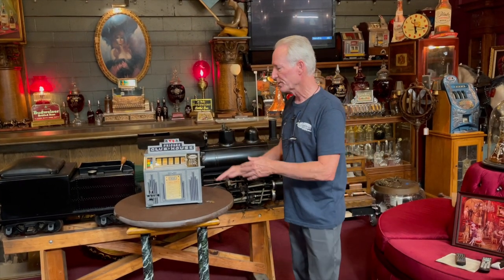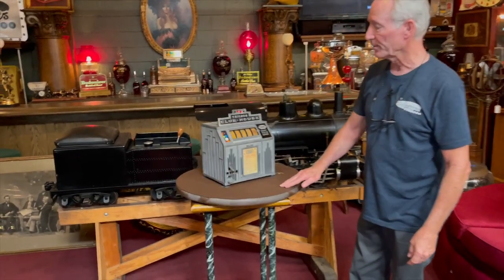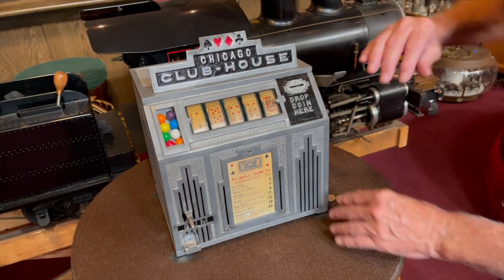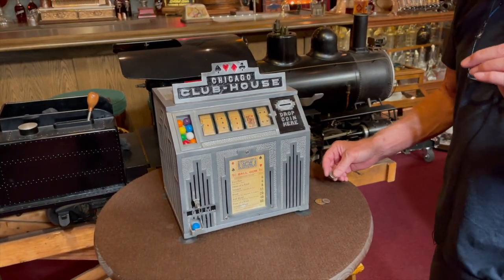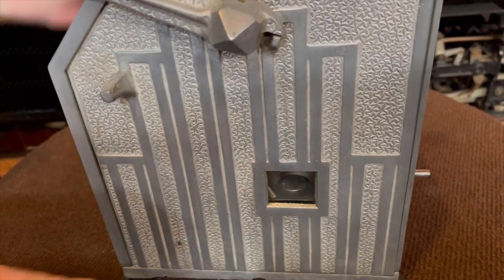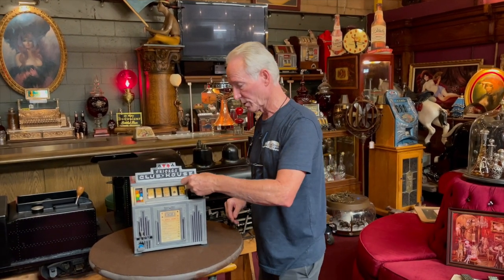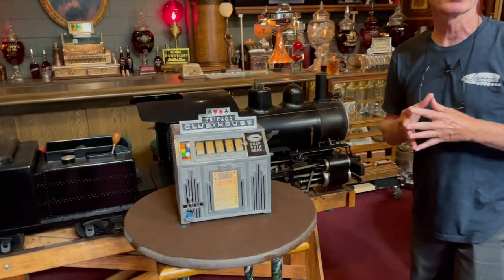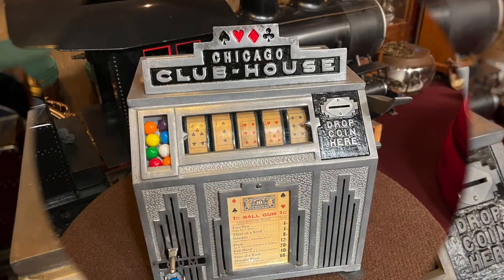1933 DAVAL CHICAGO CLUB HOUSE TRADE STIMULATOR SOLD FOR $1,495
1933 DAVAL CHICAGO CLUB HOUSE TRADE STIMULATOR SOLD FOR  $1,495